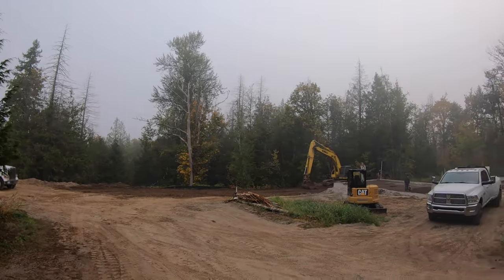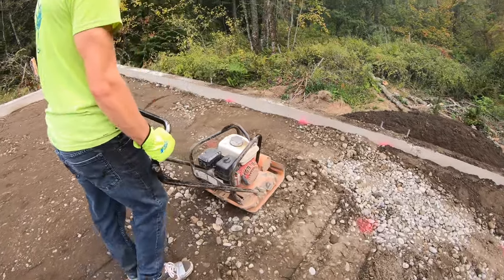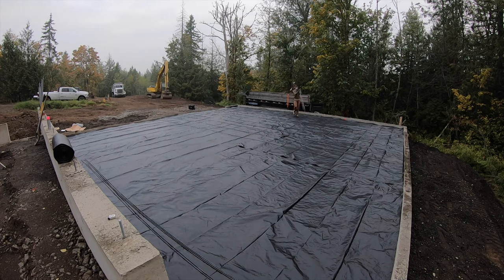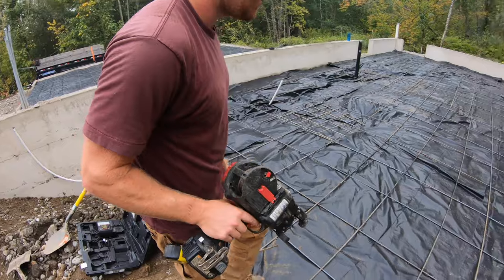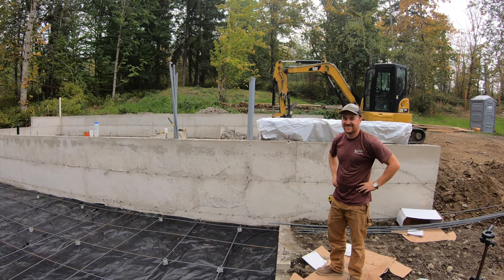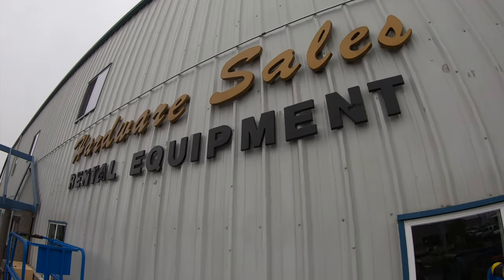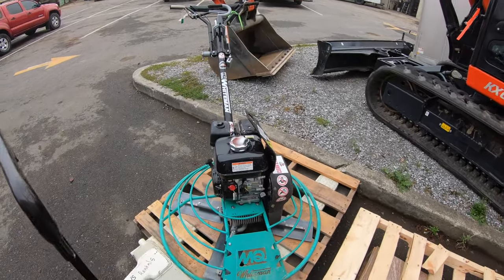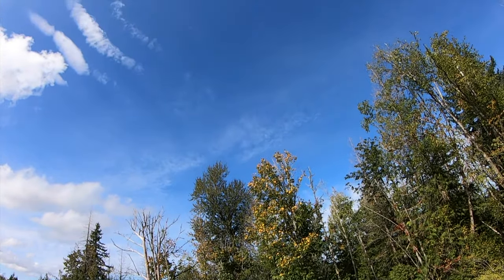Huge Concrete Slab POUR - House & Garage Foundation Poured by Pump Truck! Step by Step Overview.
In this video I come down out of the mountains to help my buddy Robby pour a concrete pad for his new house and garage. Because of the size of the pad we have to call in a pump truck to get the concrete to where we needed it to go. Even if you are not interested in concrete, this is a super fun video since I show you a step by step overview of how concrete is poured and finished. We tie rebar together with a nifty Rebar Tier - RB518 MAX, propped up the rebar with adobe blocks, poured the concrete, and finished it off with a bull float and finally a power trowel to give it that glassy look.